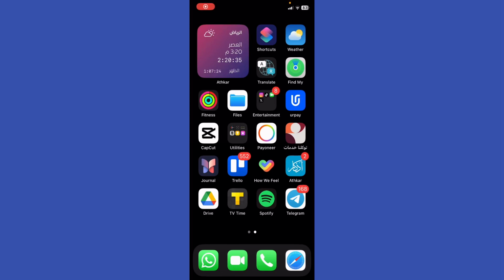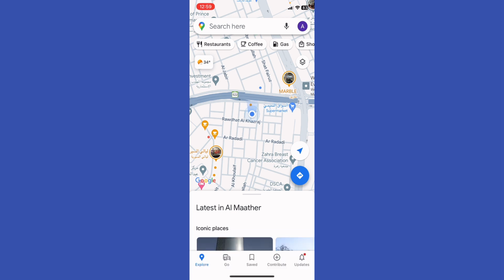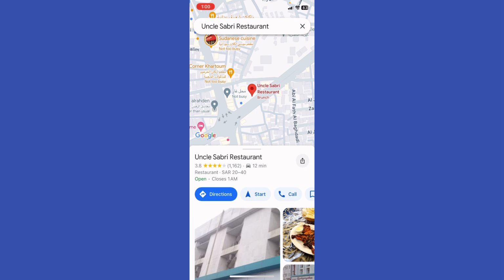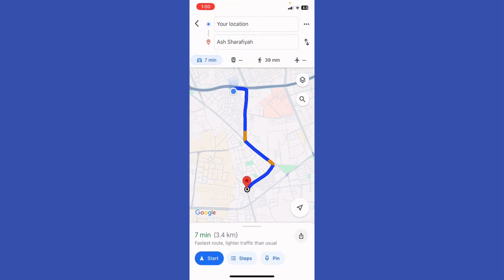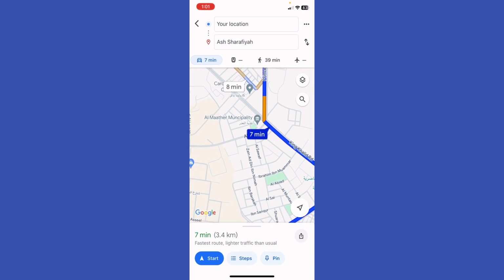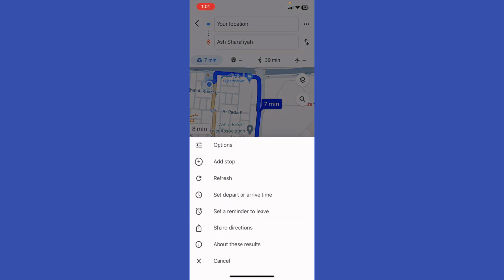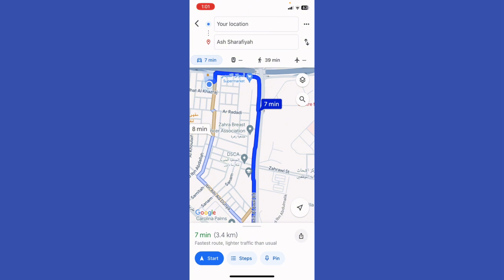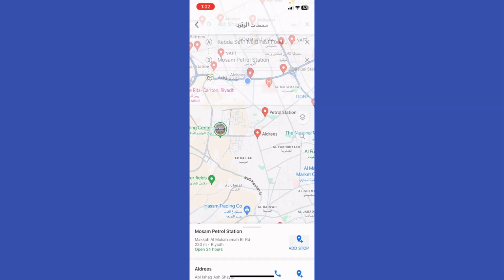How to create direction on google map (2024)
How to create direction on google map

In this video i´ll show you How to create direction on google map. The method is very simple and clearly described in the video. follow all the steps & create direction on google map